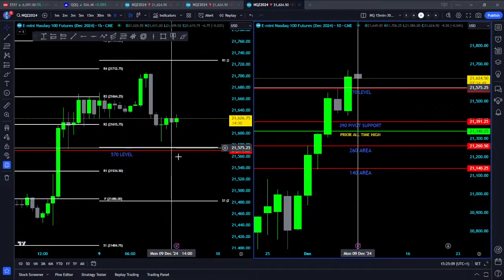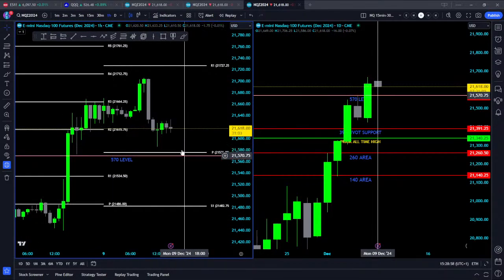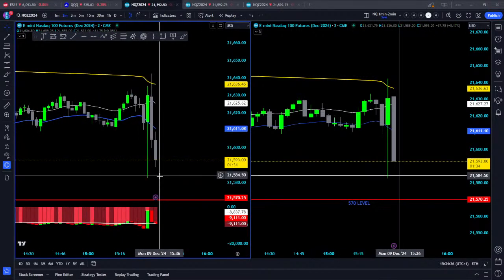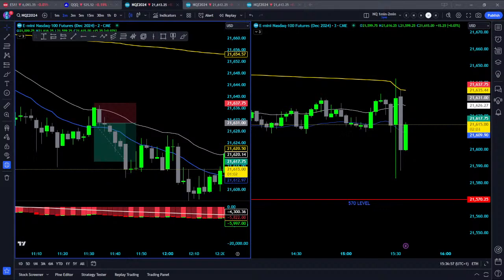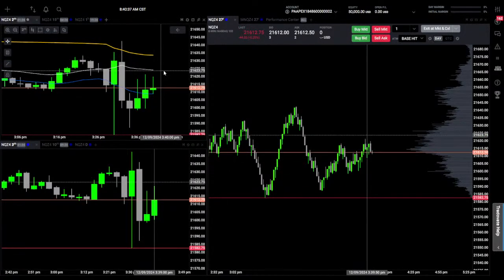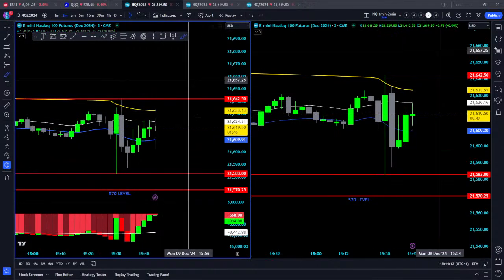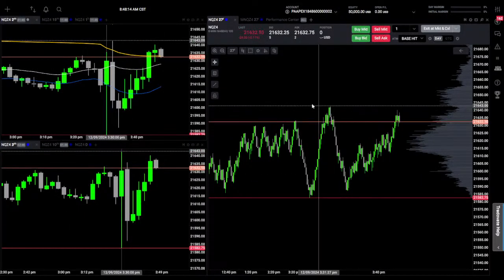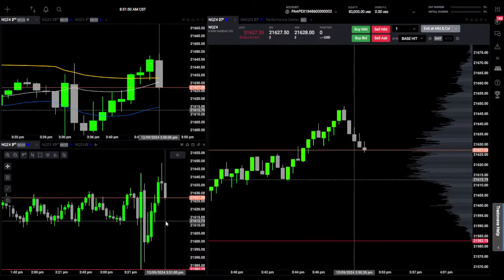🔴 Day Trading Live Nasdaq Futures- APEX Funded account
*Futures trading contains substantial risk and is not for every investor. An investor could potentially lose all or more than the investor’s initial investment. Only risk capital—money that can be lost without jeopardizing one’s financial security or lifestyle—should be used for trading and only those individuals with sufficient risk capital should consider trading. Nothing contained herein is a solicitation
 or an offer to buy or sell futures, options, or forex. Past performance is not necessarily indicative of future results.